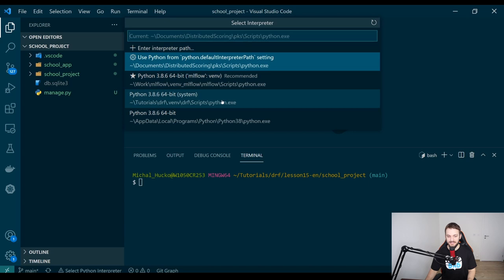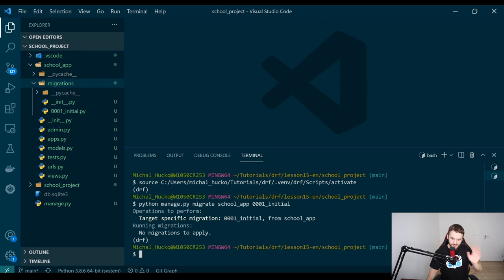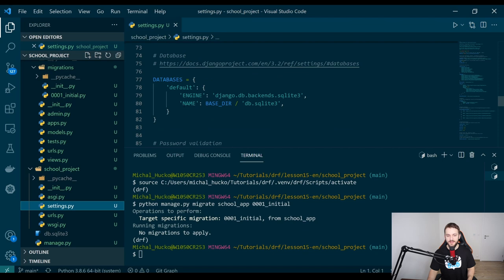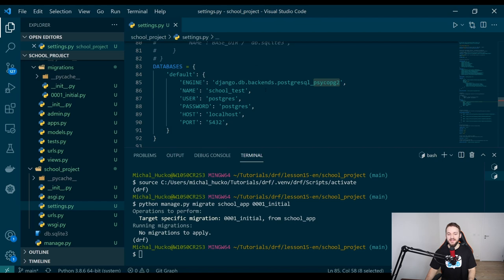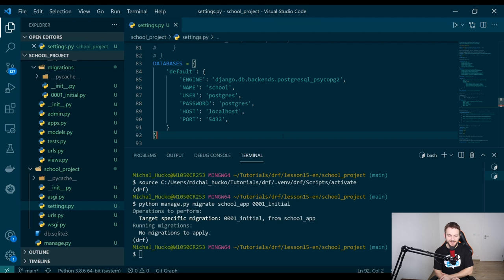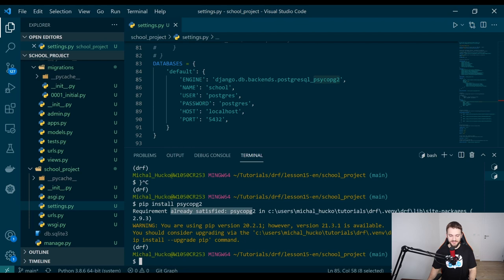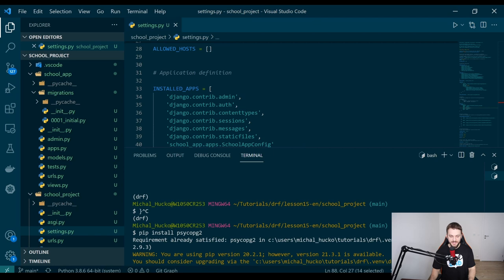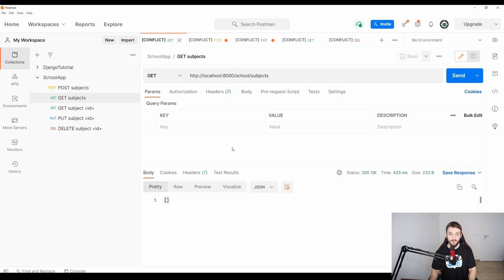Backend Tutorial Django | Part 15 | PostgreSQL